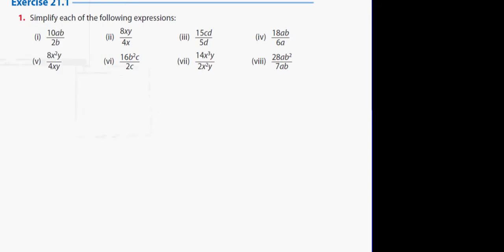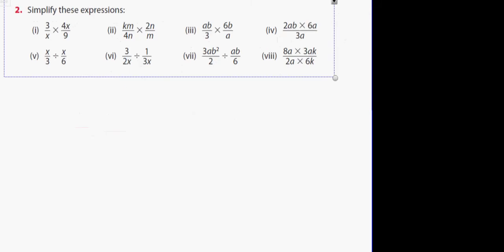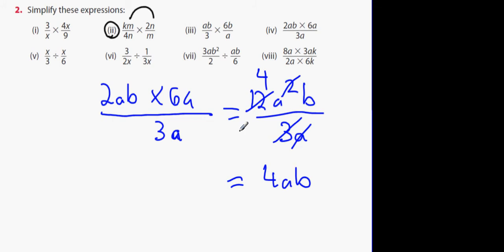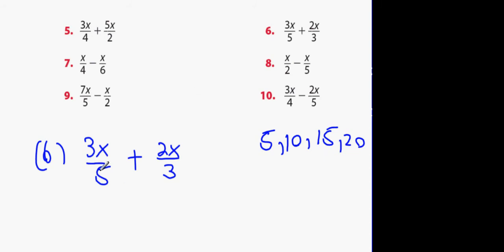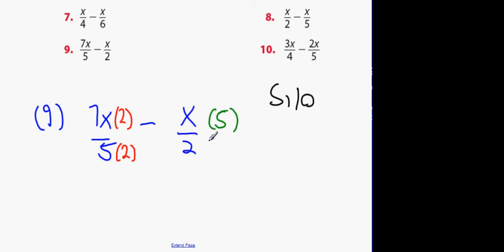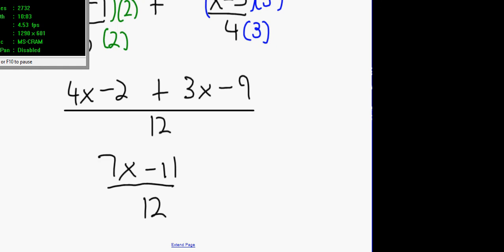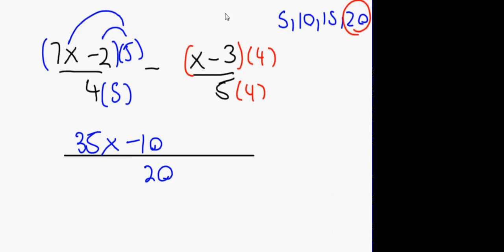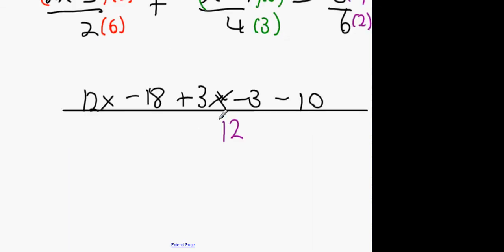3rd year exercise 21 1